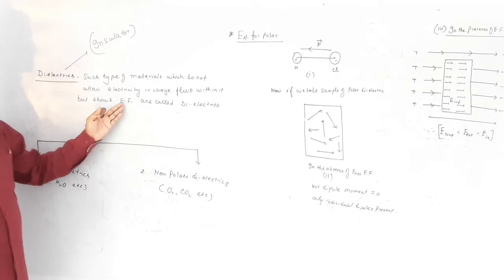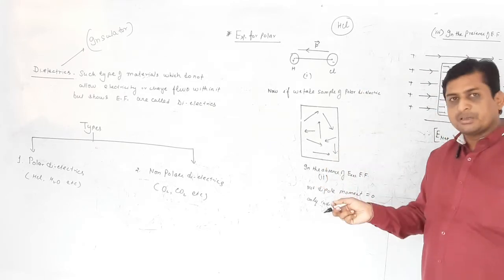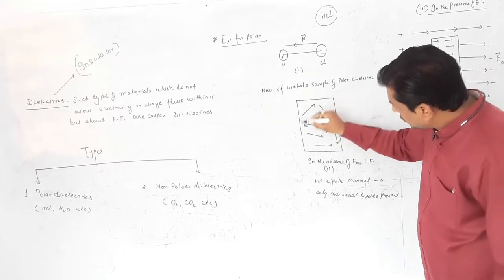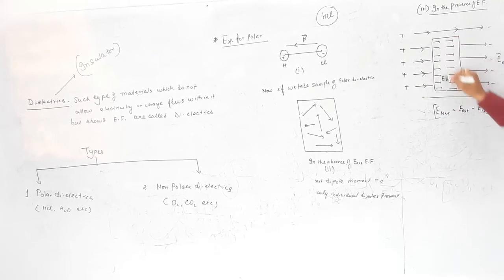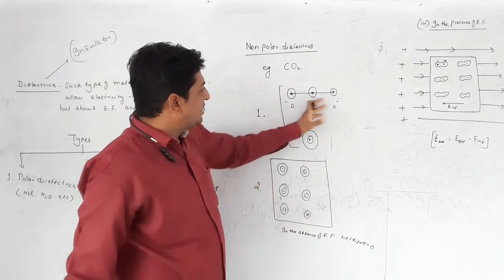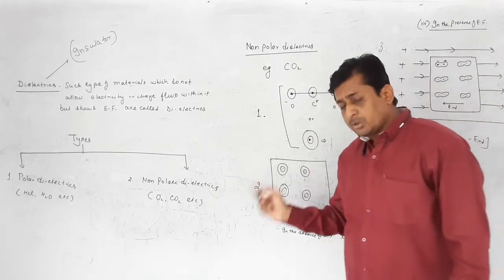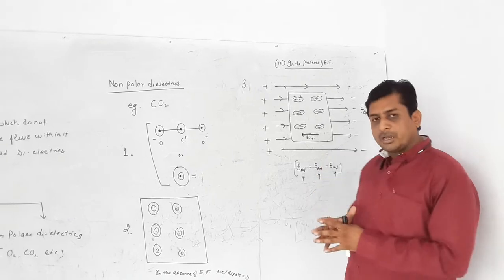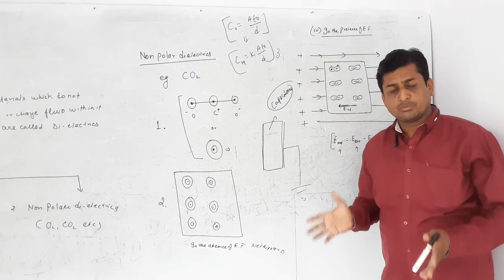Electrostatic phase-2 part-7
1-Polar dielectric
 2- Non polar dielectric